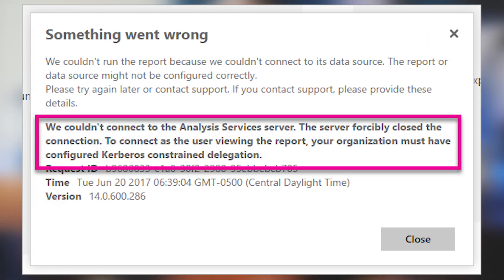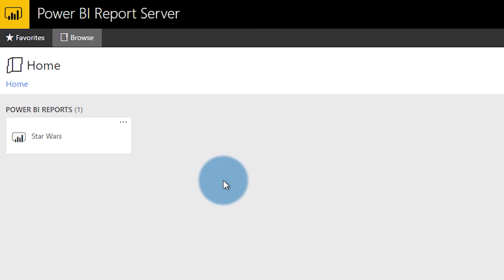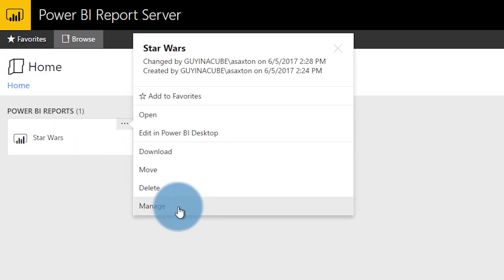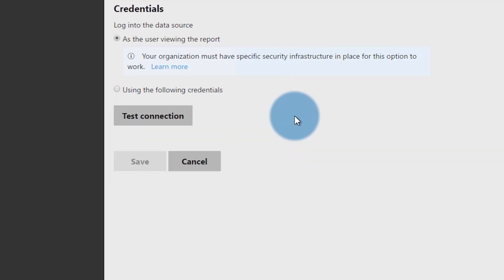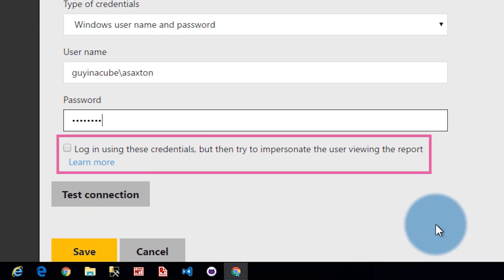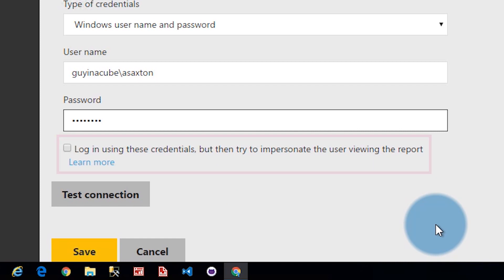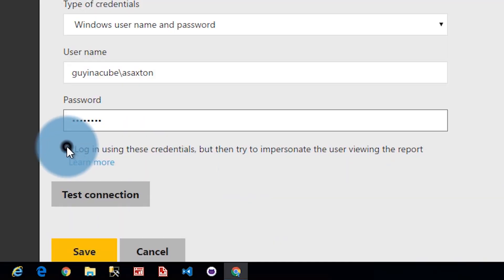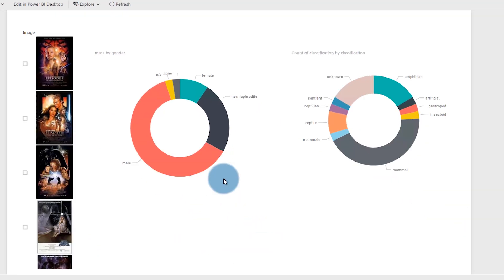Configure data sources for Power BI Reports in Power BI Report Server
In this video, I show you how you can configure the data source of a Power BI report within Power BI Report Server. This comes in really handy when you want to get around the Kerberos Constrained Delegation requirements and avoid having to configure kerberos - which can be a pain.